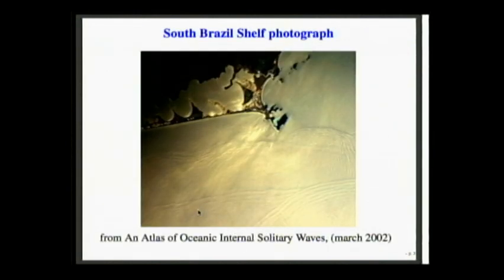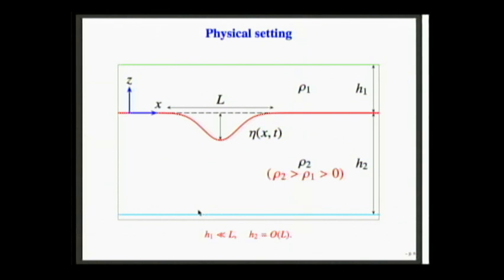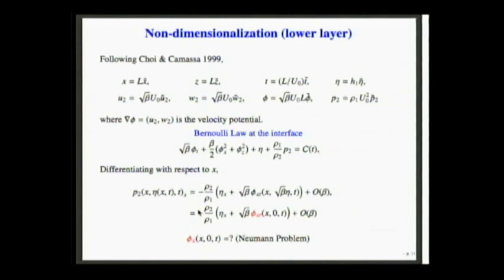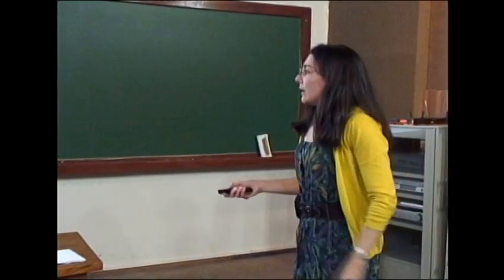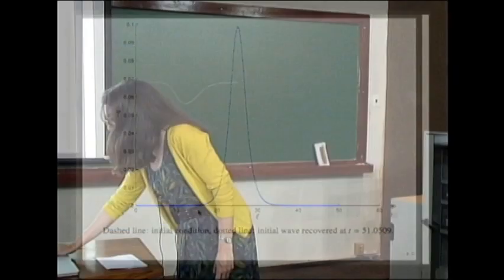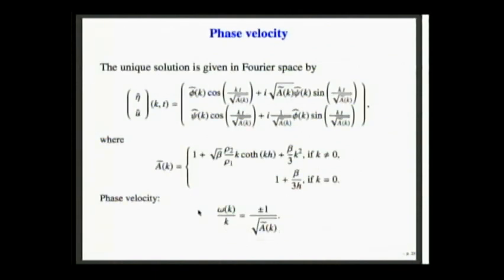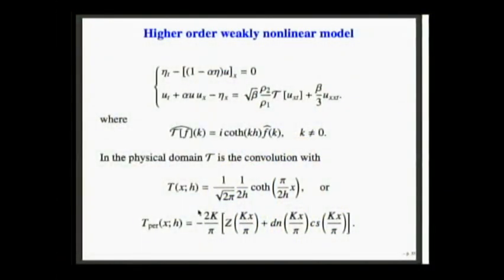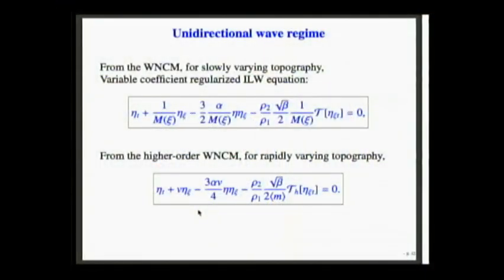IMPA-Bath Workshop in Mathematics - Ailín Ruiz de Zárate (UFPR)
IMPA-Bath Workshop in Mathematics
IMPA, Rio de Janeiro, January 23 - 27, 2017
Promoting collaboration in Probability and Applied Mathematics

A higher order Internal Wave Model
Ailín Ruiz de Zárate (UFPR)